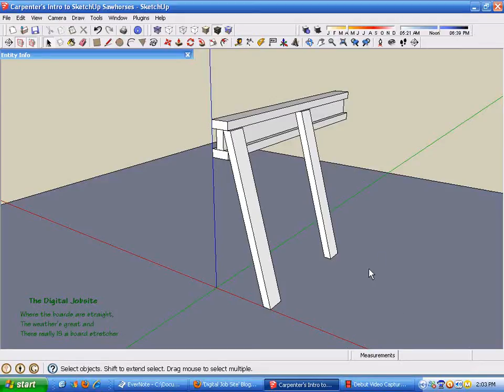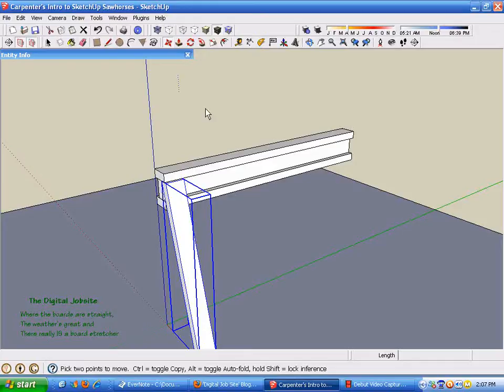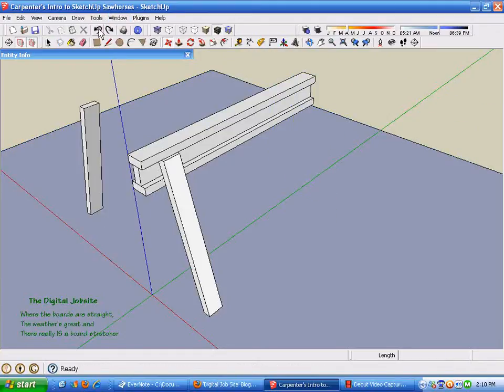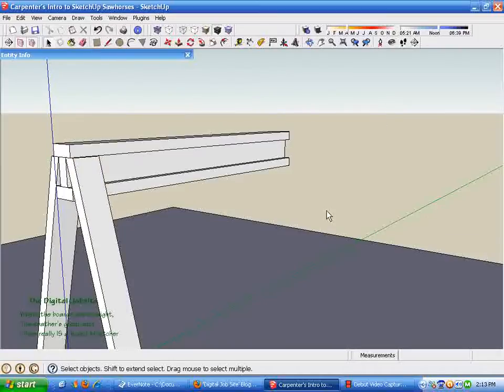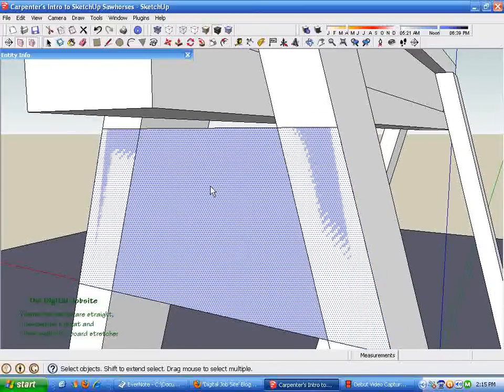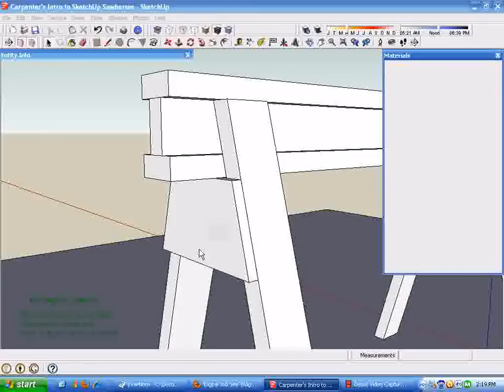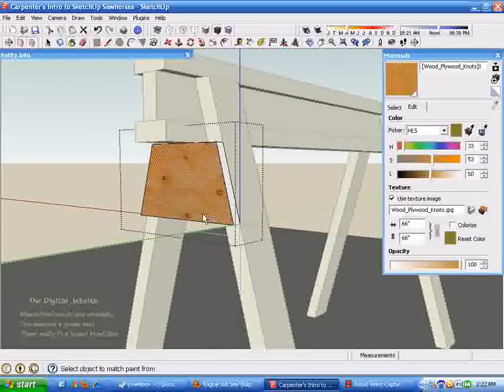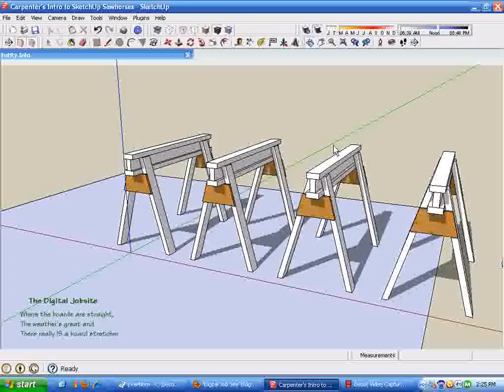Carpenter's Introduction to 3D Modelling Day Three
Graduation day for Carpenter's Introduction to 3D Modelling where finishing touches are added to the basic stack-able sawhorse model.  Watch the video to the end to see how to turn 1 sawhorse into an entire corral full of 100 saw-ponies!  Be sure to visit The Digital Jobsite at finehomebuilding.com for the other 2 tutorial videos in this series.